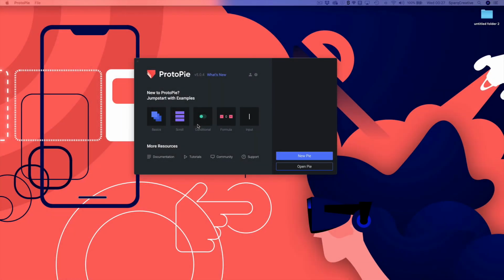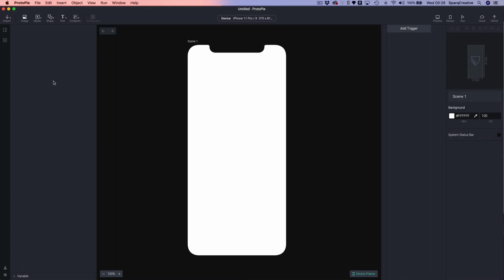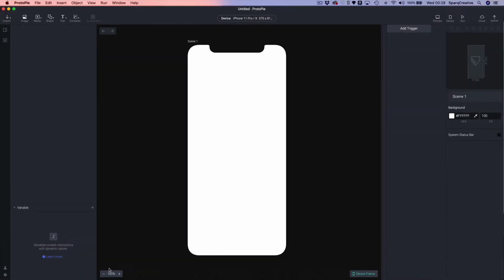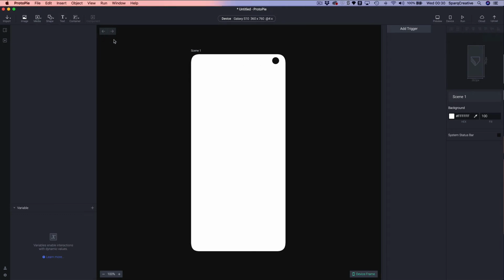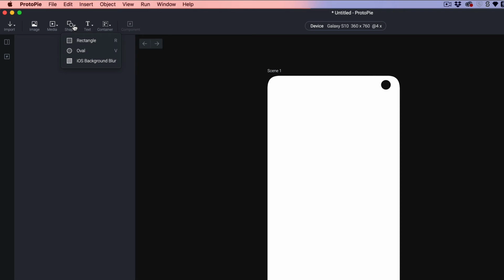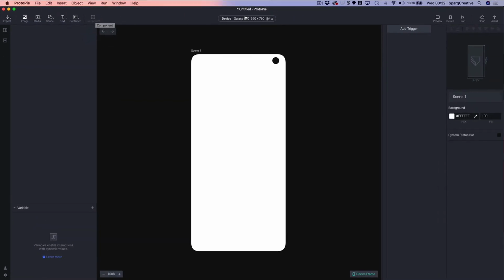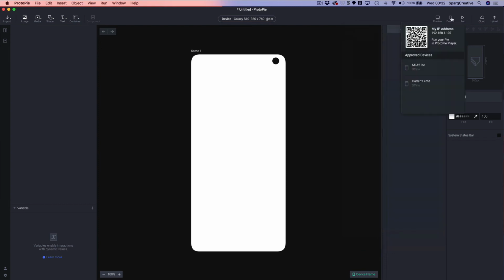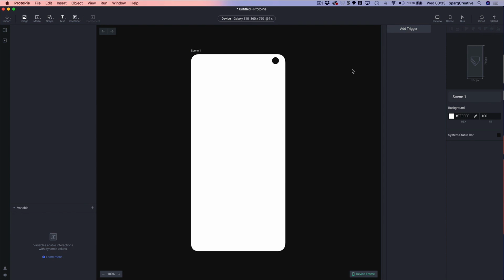A quick tour of ProtoPie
This video is from my Total ProtoPie training course where I walk you through the ProtoPie interface.